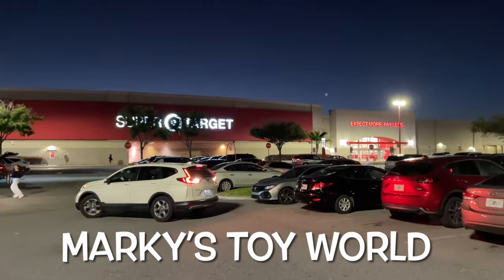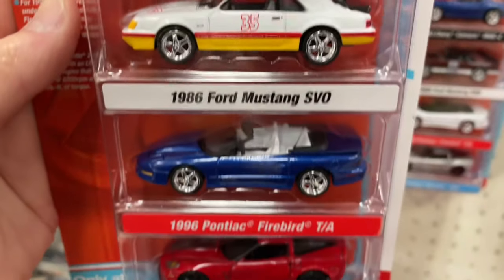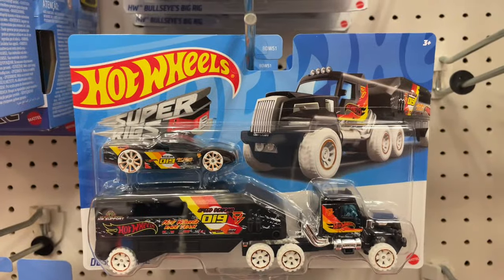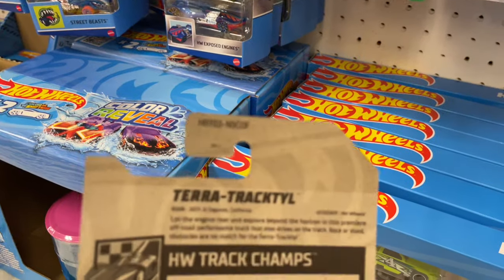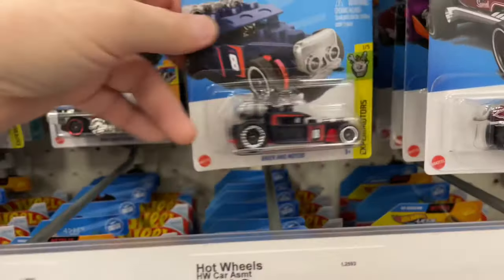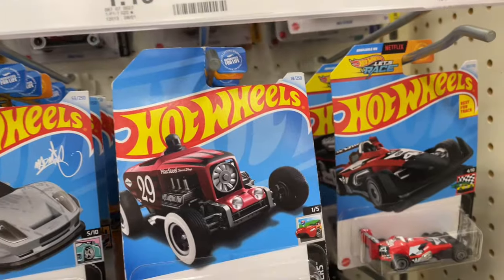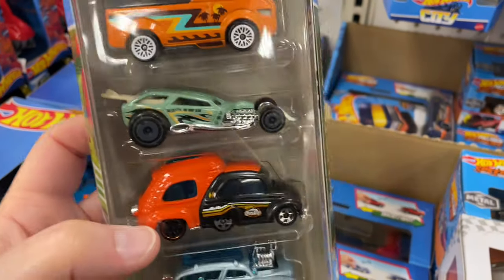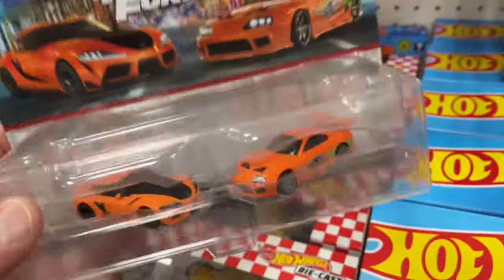Hunting Hot Wheels Racing Cars at Super Target, New Hot Wheels Case, Car Vlog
I went to a Super Target Store. I was Hunting Hot Wheels E Case and F Case Diecast Racing Cars.